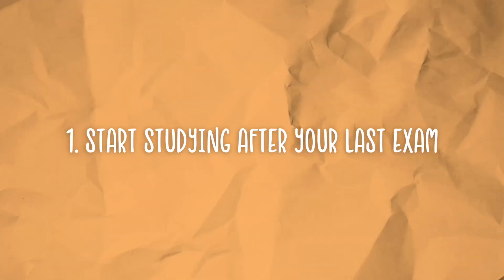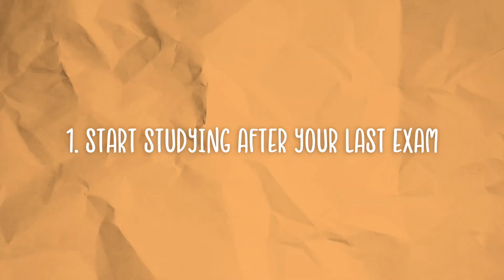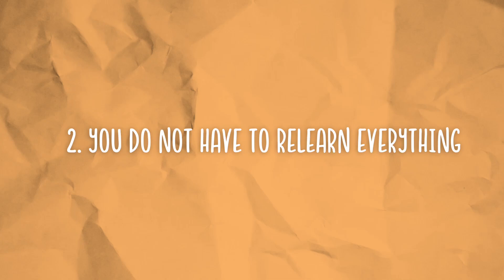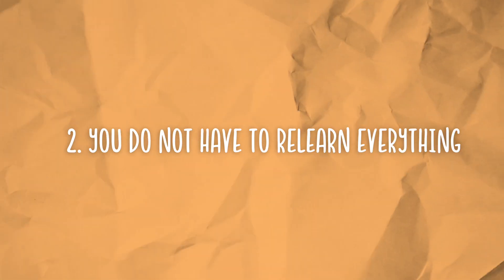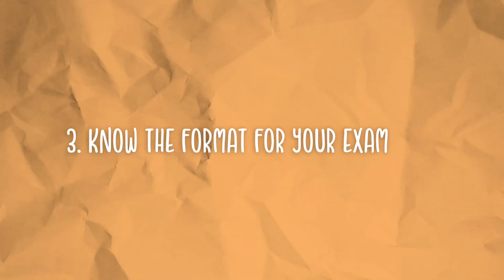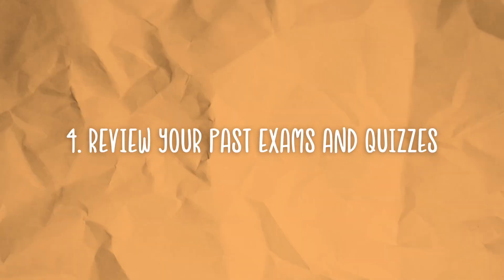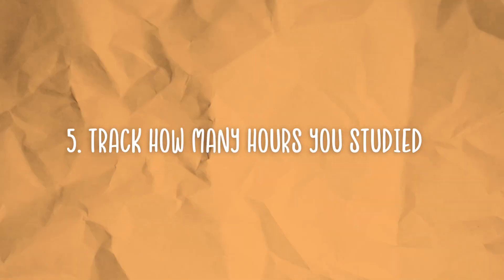How to study for your final exam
Here are 5 tips to help you study for your upcoming final exam.